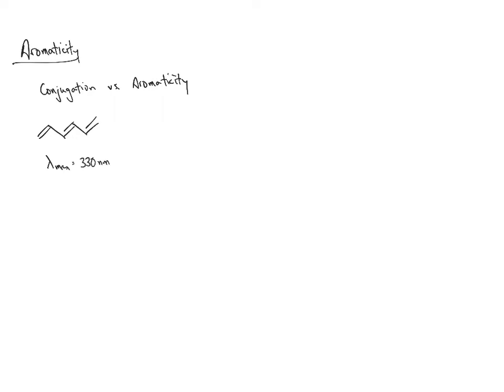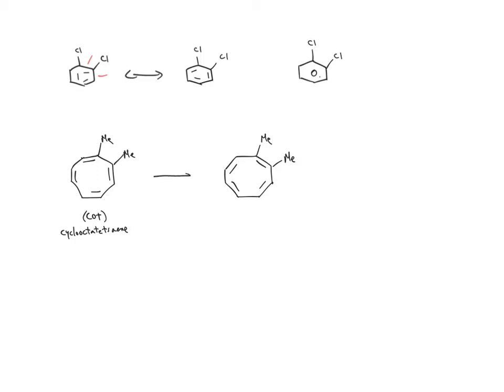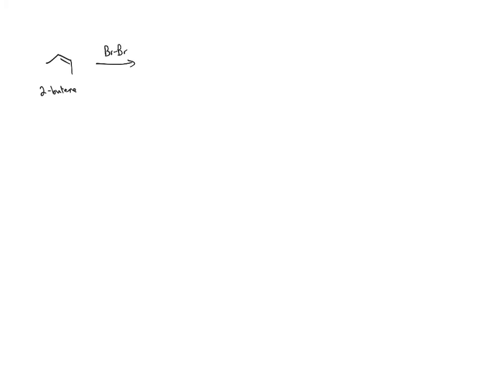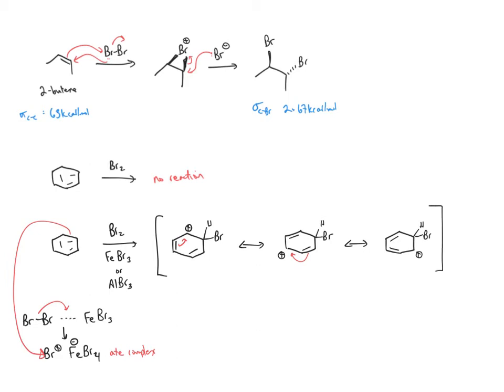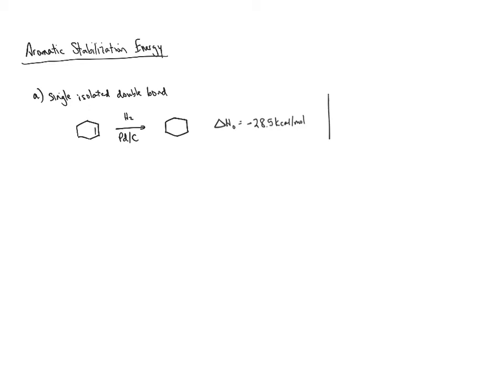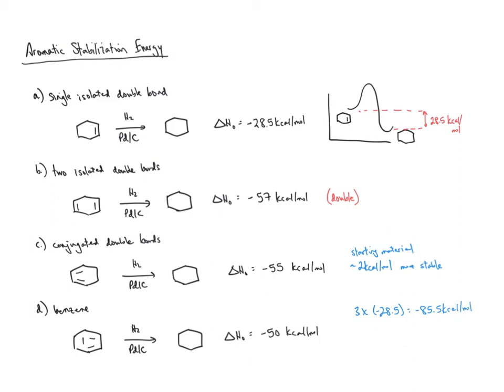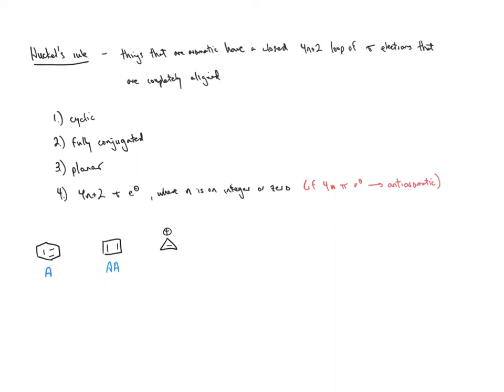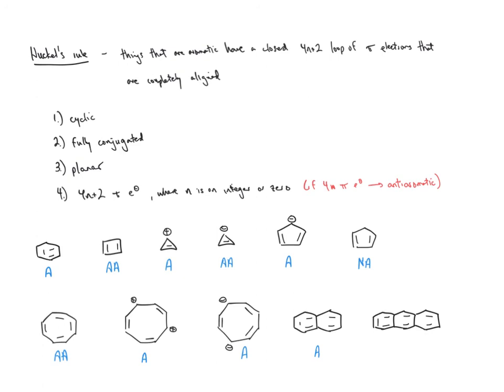14.1 Conjugation vs. Aromaticity